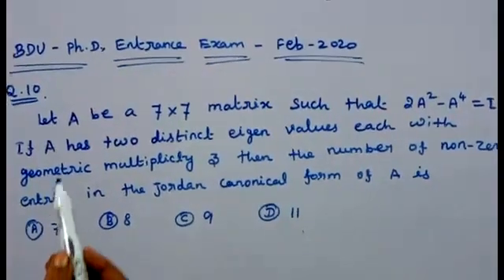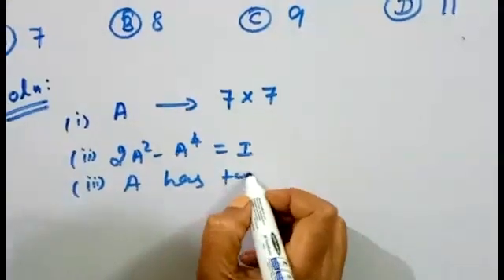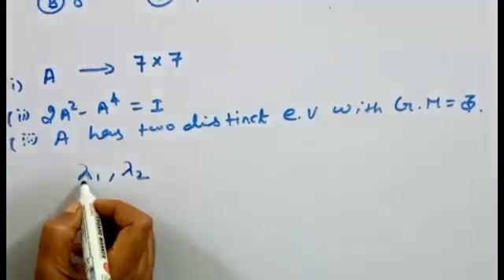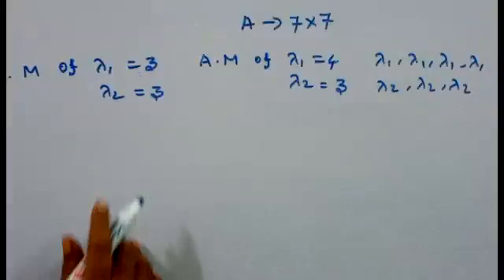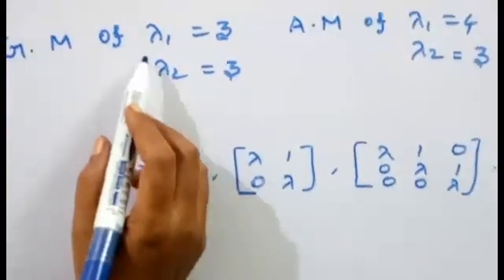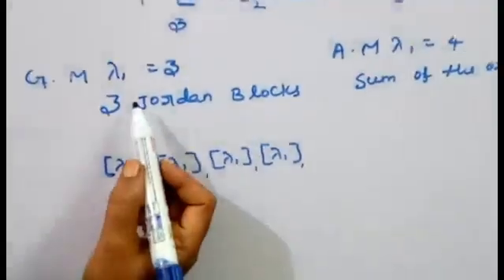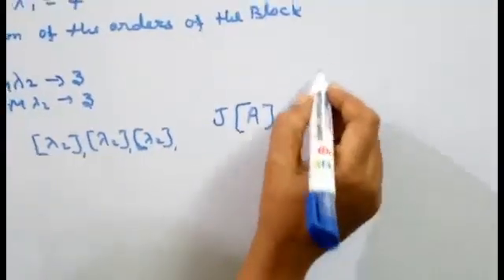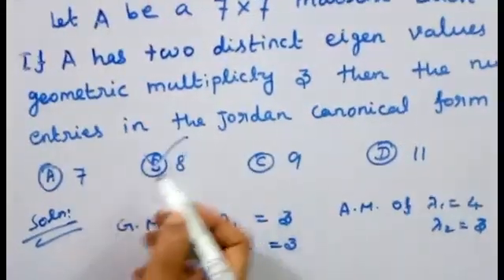Ph.D ENTRANCE/ BDU FEB-2020 Q No 10/NUMBER OF NON ZERO ENTRIES IN THE JORDAN CANONICAL FORM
In this video we  have discussed barathidasan university Feb 2020 phd entrance exam question no 10. Number of non zeros entries in the jordan canonical form.